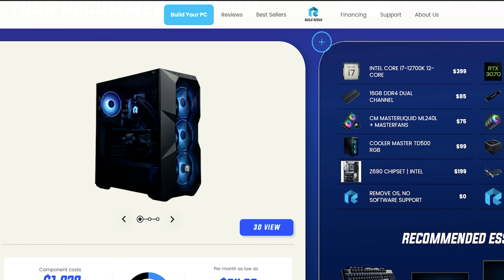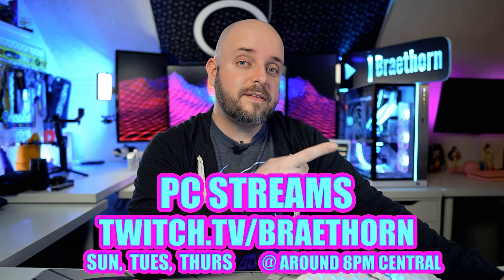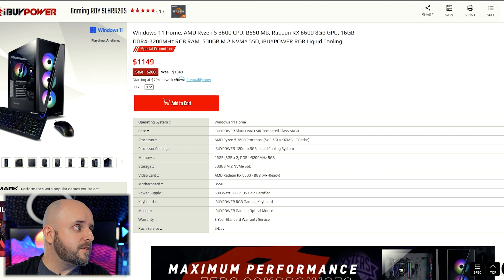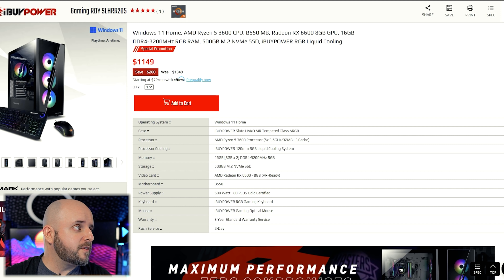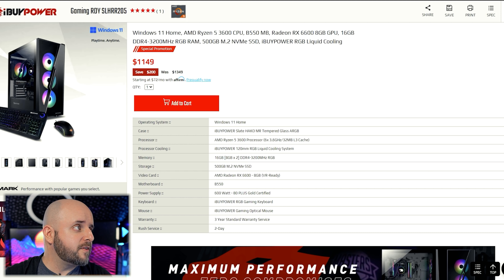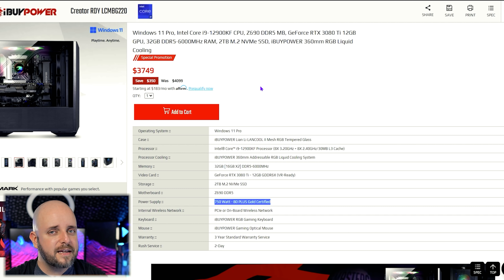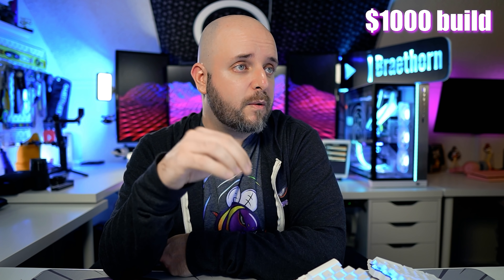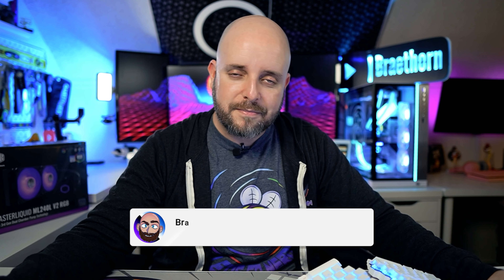System Showdown! 4 Budgets for the Best Prebuilt Gaming PC iBUYPOWER, Build Redux & Skytech Gaming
=TIMESTAMPS BELOW=

We've got four budgets, three builders, and some important choices to make. Welcome to another System Showdown! This time we're taking four different price points and seeing who has the best options for prebuilt gaming PCs between iBUYPOWER, Build Redux and Skytech!

BUILD LINKS (None from Build Redux of course)
$1,000 budget:
IBP

$1,500 budget:
IBP

$2,000 budget:
IBP

??? budget:
IBP

TIMESTAMPS:
0:00 Intro
0:18 Sponsored by CDKdeals!
1:37 IT'S HAPPENING GUYS AHHHH
3:06 It ain't a party until the disclaimers show up
4:38 Here are the budgets and the contenders
5:14 $1,000 budget lineup
10:35 $1,500 budget lineup
13:46 $2,000 budget lineup
18:06 ??? budget lineup!
22:15 WHO WON? WHO'S NEXT?? YOU DECIDE!...the second part.
TWITCH STREAMS: For one on one help with customizing your own gaming PC suited to your needs and budget, join me on stream! I do the PC buyer's assistance streams every Sunday, Tuesday and Thursday at around 8:00 pm CST. It's helpful, informative, and honestly just a really good time. See you there!

Be sure to add @techie so the team is notified. READ THE RULES AND PINNED COMMENTS BEFORE POSTING!